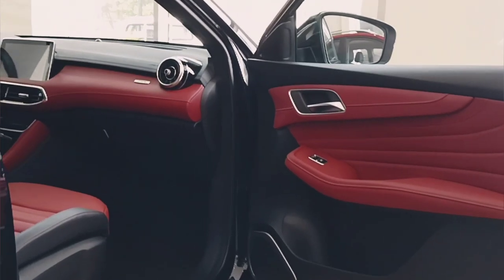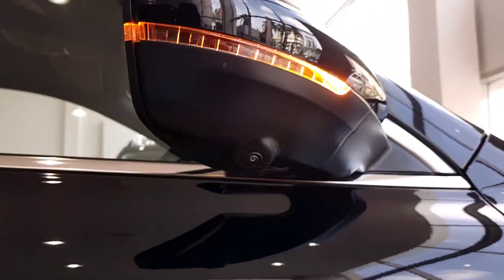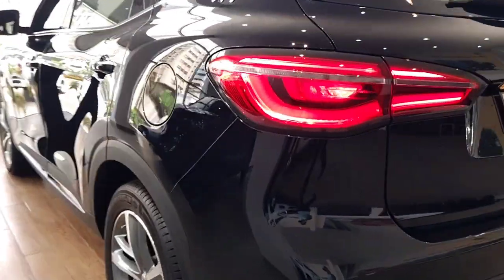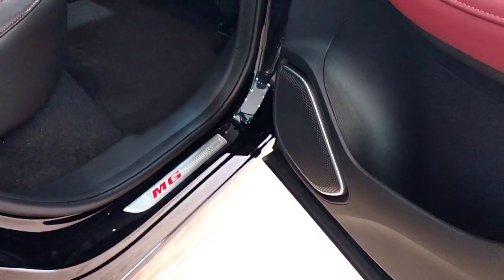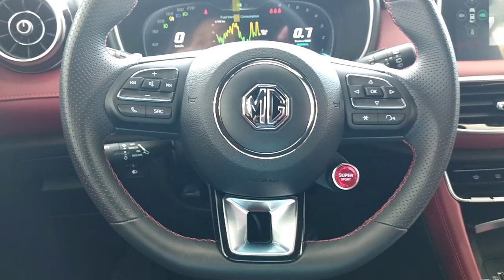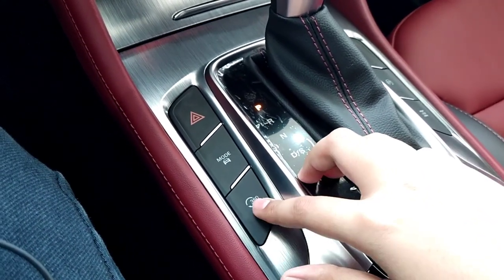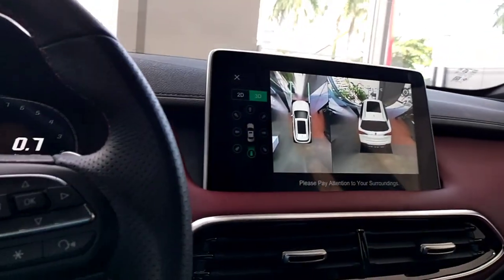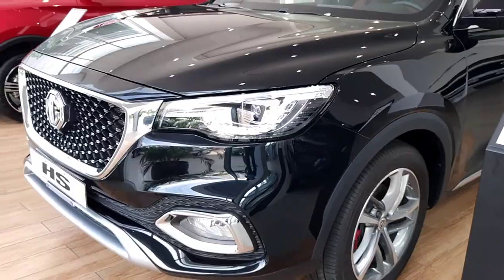MG HS 2022 REVIEW | Labh Sagvekar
For u Audience
Here is the MG HS 2022 Review
We have seen a lot of things in this car so don't forget to watch it completely

Venue address
180 Akin Adesola, Kofo Abayomi St, Victoria island, Lagos

Musician: Sonic Librarian